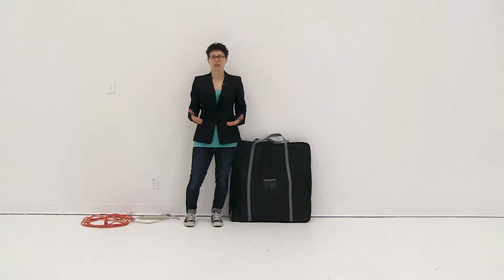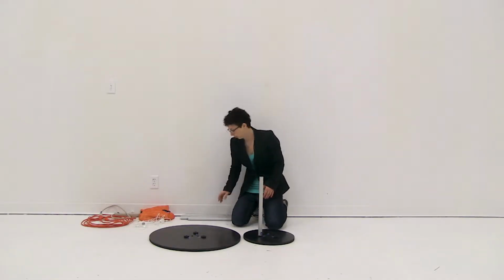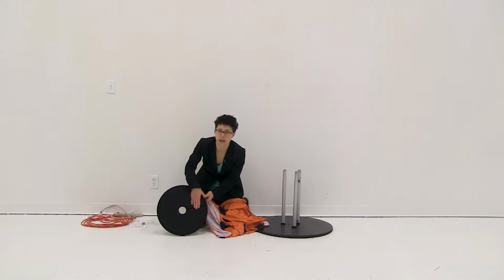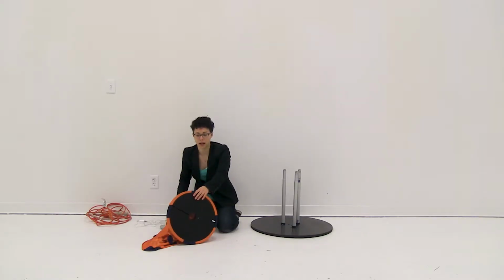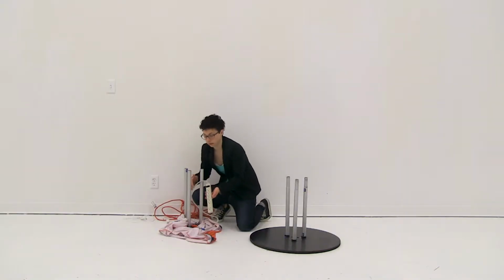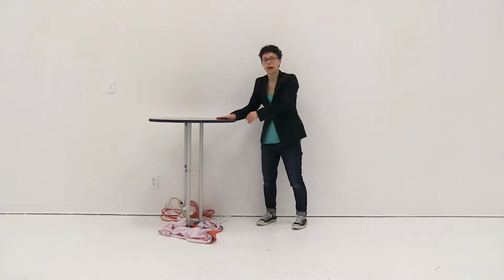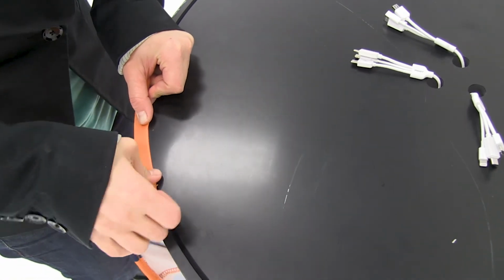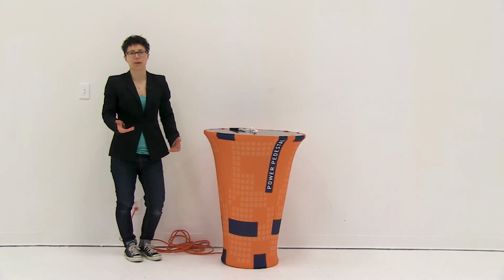Power Pedestal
Let your guests charge their mobile devices at this handy pedestal, which can be covered in a vibrant, full-color design that shows off your logo or marketing message.
• Chargers for Lightning, Micro USB and USB Type-C are included
• Silicone edge graphics (SEG) for easy graphic panel installation
• Your artwork will be dye sublimated on two-way stretch fabric
• Aluminum tubing structure with composite wood surfaces
• A power strip (not included) is recommended for use with this product
• Tabletop supports up to 20 lbs.